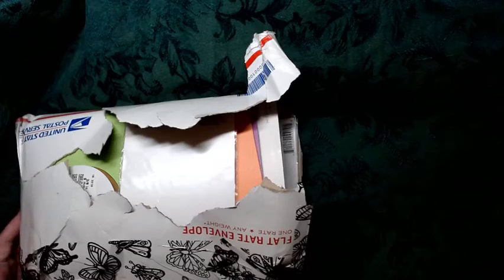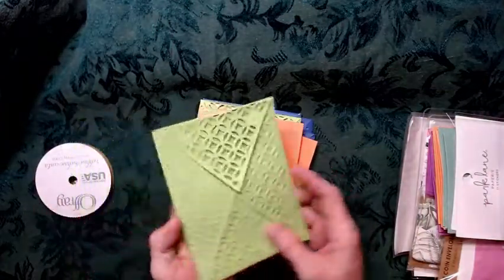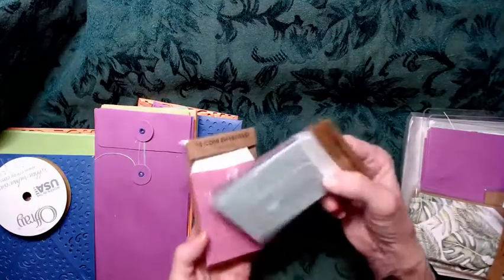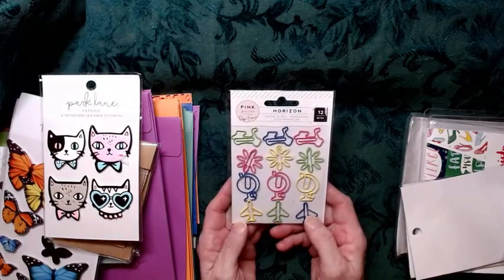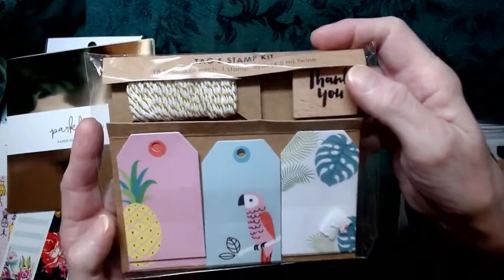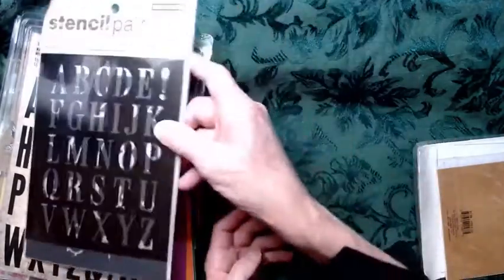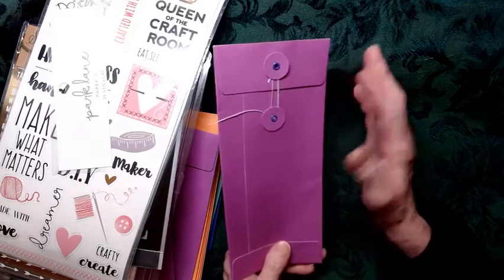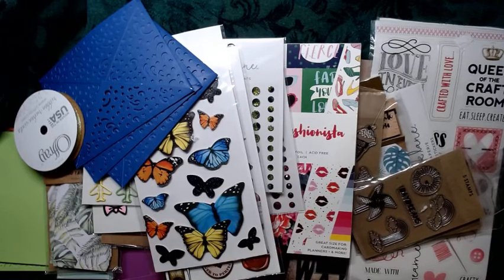I WON A GIVEAWAY from SIRIUS HEKA (Lisa McCarthy) - Happy Mail - THANK YOU SO MUCH, LISA!!!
LISA'S ETSY STORE - (Gorgeous dyed wax paper!)

MY ETSY
JOIN THE FACEBOOK PAGE FOR THIS CHANNEL (Crafty Cauldron Coloring and Crafts)
LINKS TO MY WEBSITES.

STAY SAFE, STAY HEALTHY, TAKE PRECAUTIONS.
~~Much love!~~